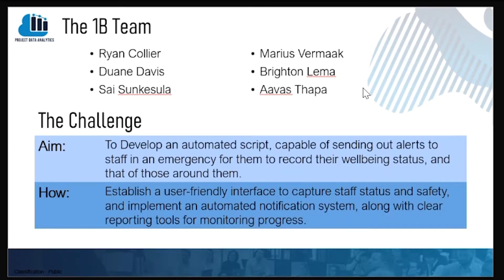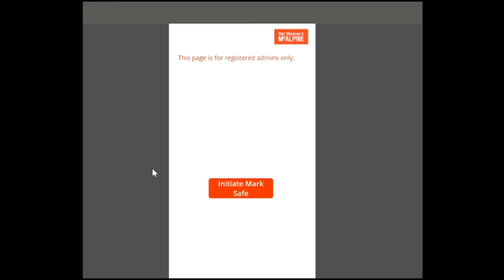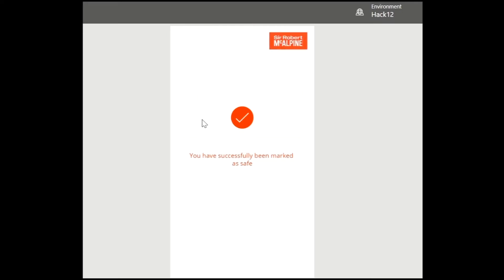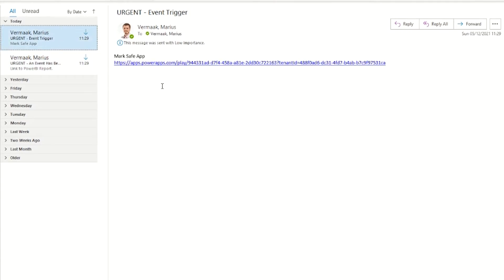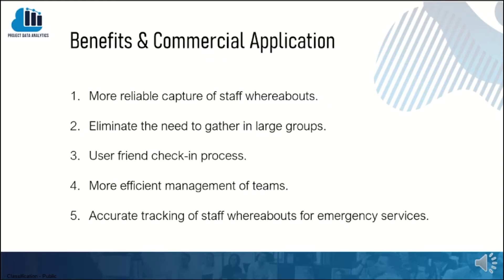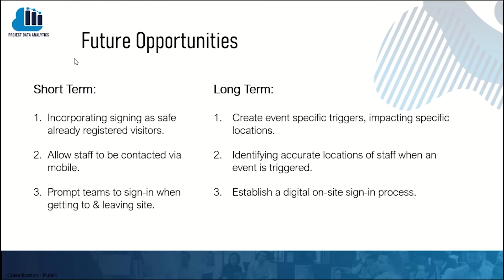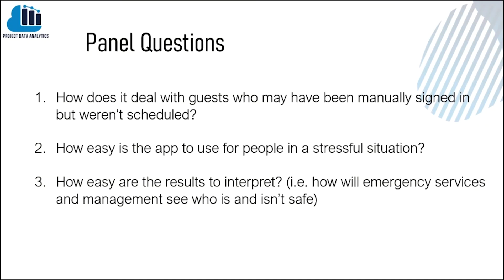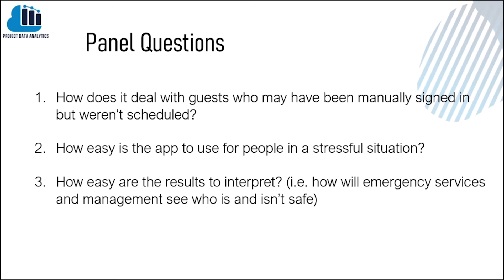Challenge 2A: Facilitating Effective Evacuation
Challenge Overview:

Can we create a log of all staff members due to be on site on a given day, with the ability to add visitors?

Can we use this log to send out status-checking messages in an emergency?

Can these messages be accessible from a mobile device?

Benefits:

The outcome of this challenge provides a more efficient and effective way to conduct evacuations from building sites. By marking oneself as safe and exiting any way possible, instead of having to convene at a preordained location which might be inaccessible for some, or difficult to reach quickly, employees can be out of harms way much more swiftly.

This system should also aid emergency services in their search and rescue efforts, minimising risk to them, by providing a more accurate list of missing persons and their expected location.

In the future, further development could use the digital access system to see which section of the site people last accessed. This would result in higher degrees of accuracy when pinpointing a missing staff member’s location.